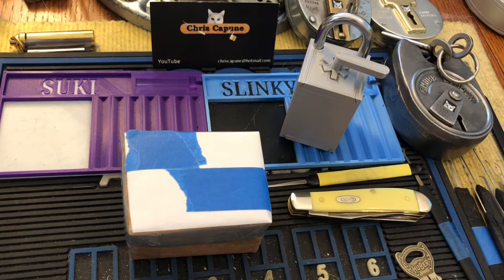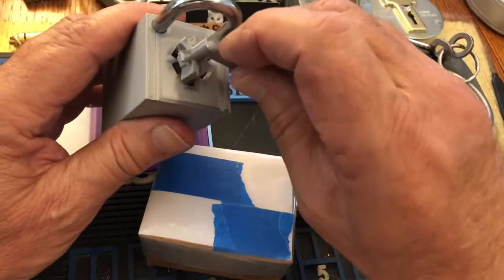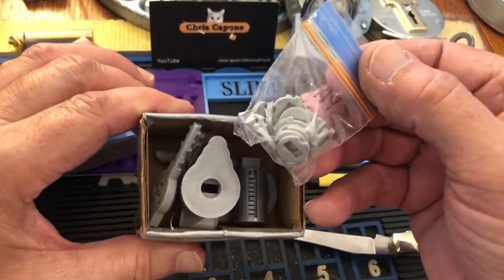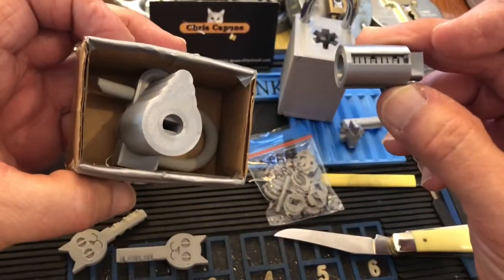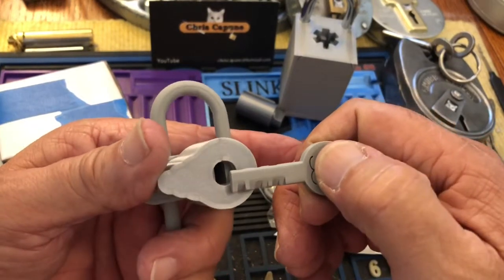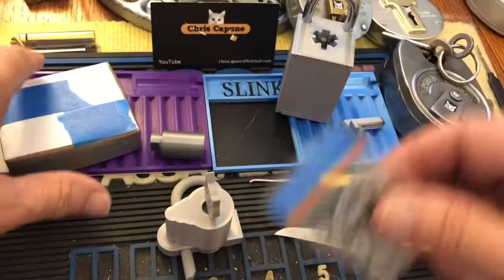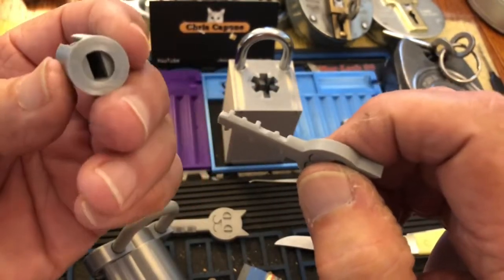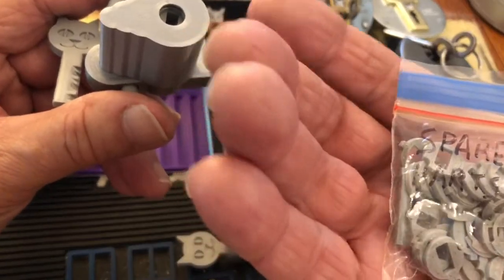#1086 Brilliant Package from Leathalogica X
locksport Leathalogica X Package!!